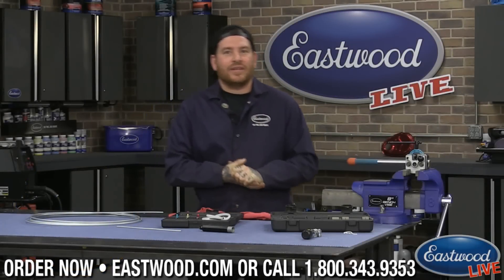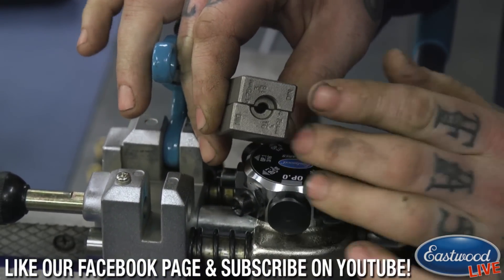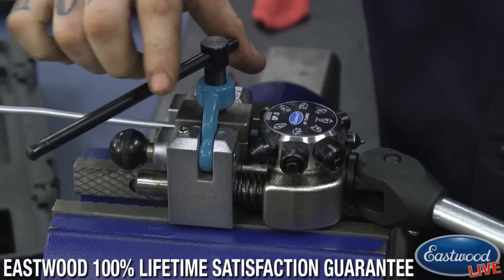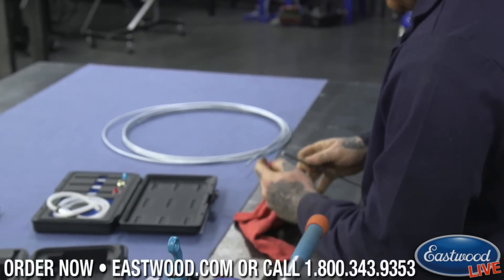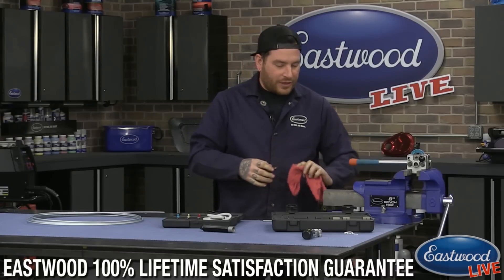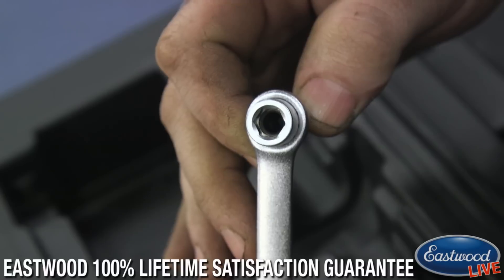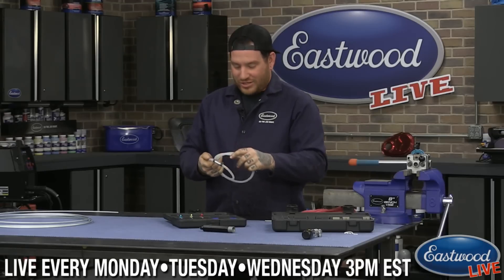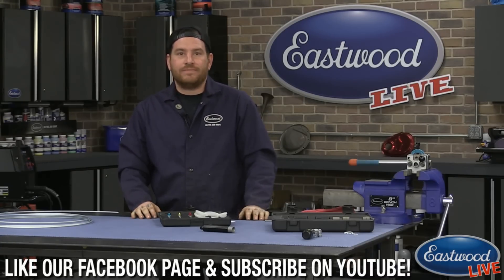How To Flare Brake Lines + Brake Bleeder Wrenches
Learn how to get perfect flares every time in brake, fuel, AC and trans cooler lines.  Plus brake bleeder wrenches that make it easier than ever.

The Eastwood Pro Brake Flaring Tool lets you create 3 kinds of precision flares, in any of 5 sizes of tubing, in minimal time.

Create 45-degree single, double and bubble brake flares in seconds
Brake-flaring tool works with stainless steel, steel, and soft metal tubing
Use for brake lines, transmission cooler lines and fuel lines
Turret-style indexed head keeps all forming dies ready to use
Quick-release "T"-handle screw clamp securely holds the tube-retaining dies
Includes Pro forming tool; 3/16", 1/4", 5/16", 3/8" and 4.75mm tube-retaining dies; handle; instructions and case
This brake line flaring tool will pay for itself with the first project, and it'll give you peace of mind knowing that your brake flares are of OE-precision quality and safety. You don't want to skimp on the brake system of your project vehicle!

This Eastwood 3 Piece Brake Bleeding Wrench Set includes the 3 most popular sized wrenches to allow use on virtually any car, SUV, light truck, or motorcycle brake caliper or wheel cylinder.

Speed bleed brakes from the driver's seat without monitoring the bleeders
No drip design made possible by the check valve design. Tool won't bleed unless pumped
The one way check valve also eliminates air and old fluid from entering the brake system
The 3 different wrench sizes (8mm, 10mm, and 11mm)
Wrenches seal to the bleeder valve, and tighten or loosen the valves without breaking the seal
Constructed of rugged steel with high-quality silicone hoses and precision machined check valve for long life and brake fluid resistance.